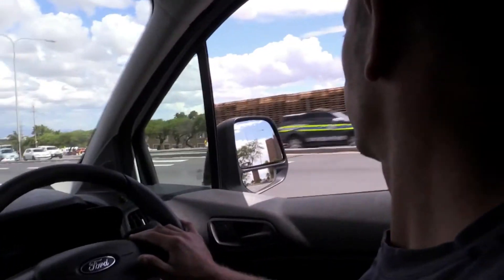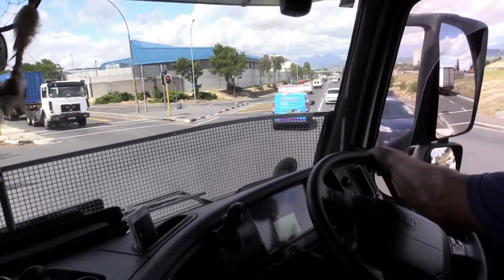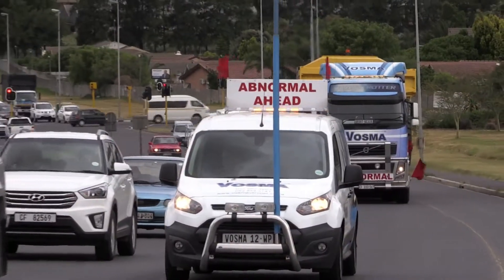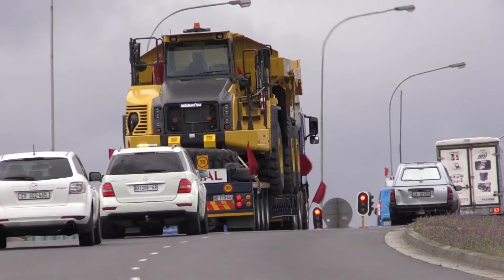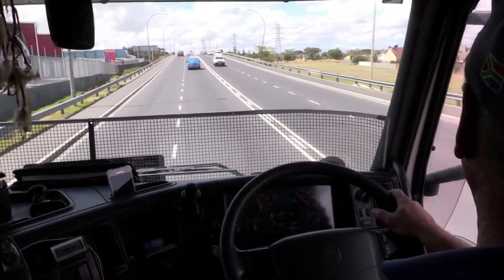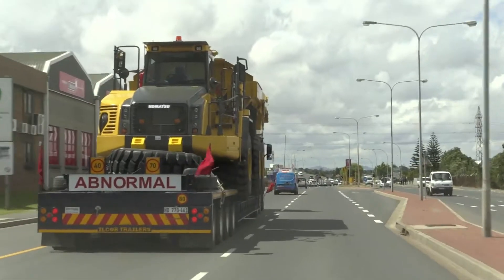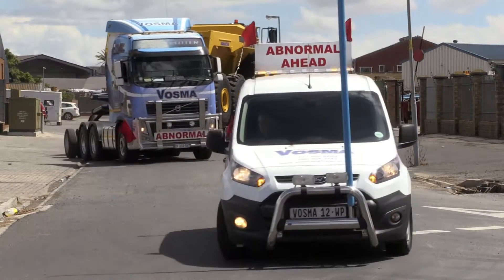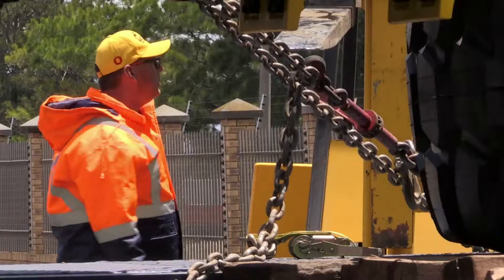732204 Oversize Load Pilot 24